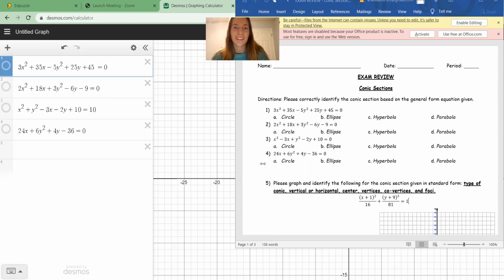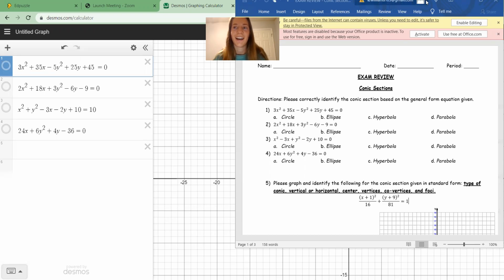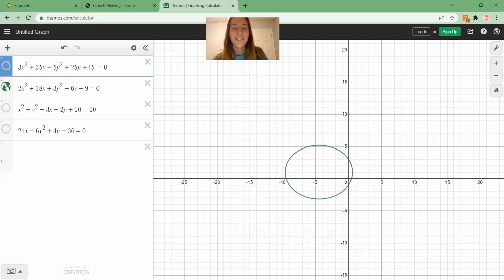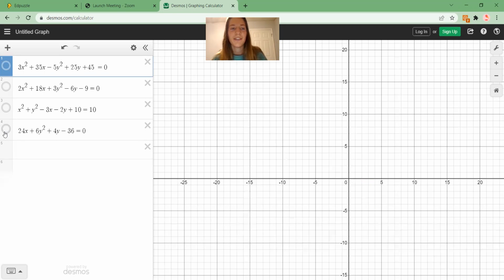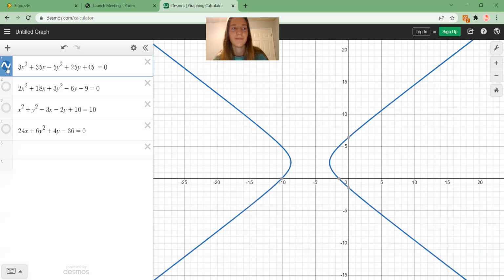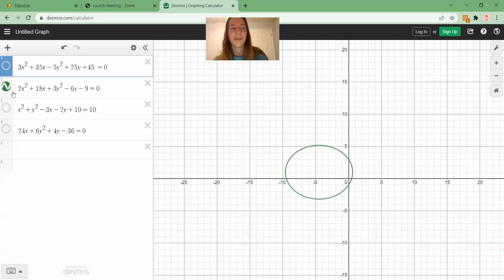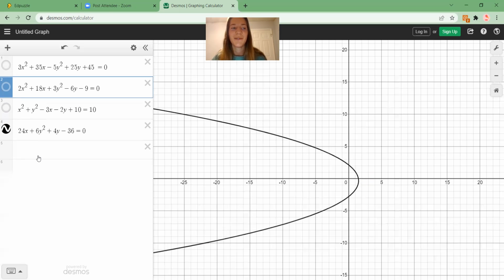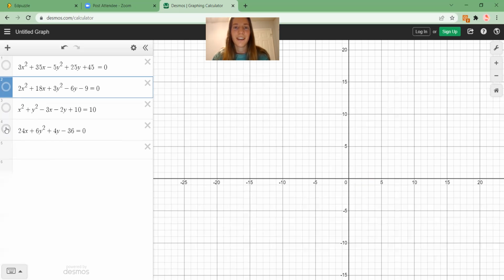Conic Sections Exam Review, Questions #1-4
This video explains how to do questions #1-4 on the Unit 7 Exam Review over Conic Sections.